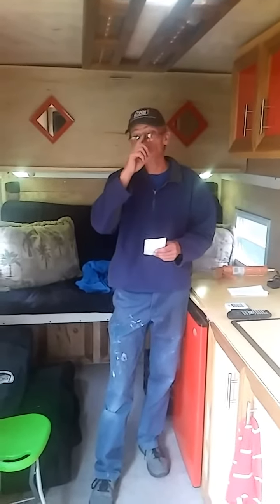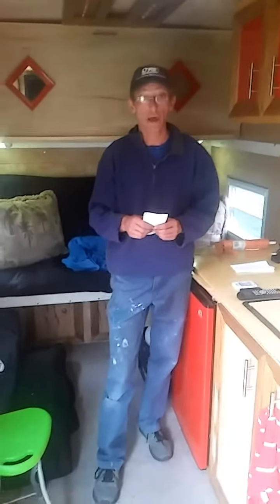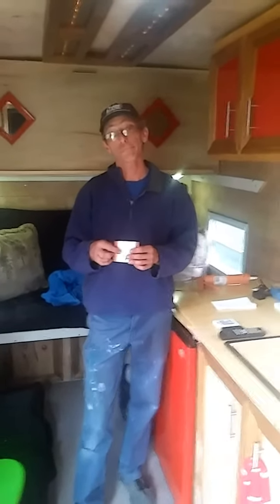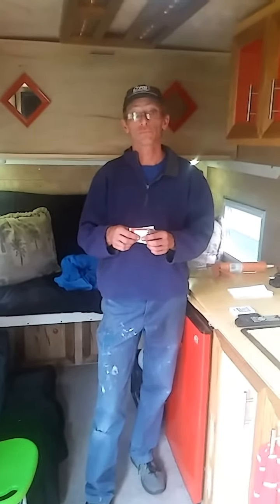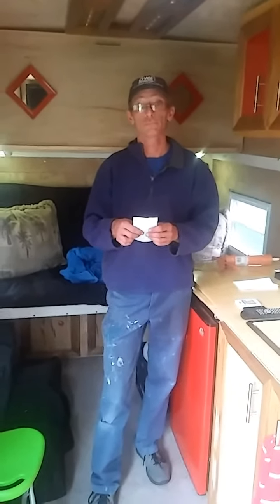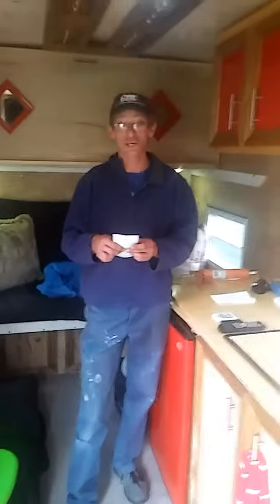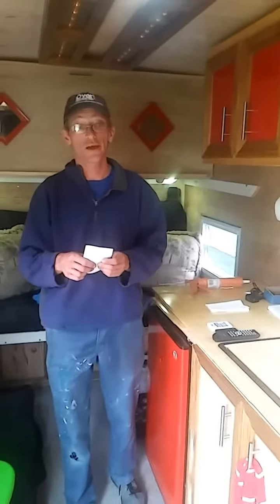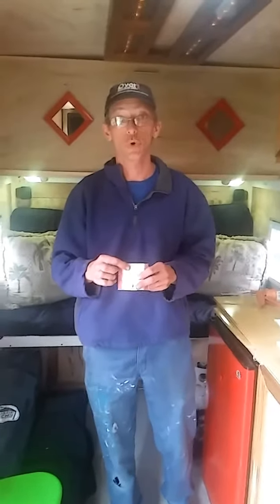Cargo trailer to camper build (part 12)